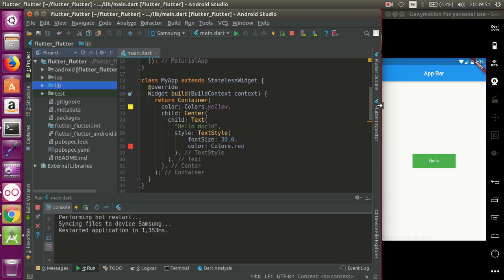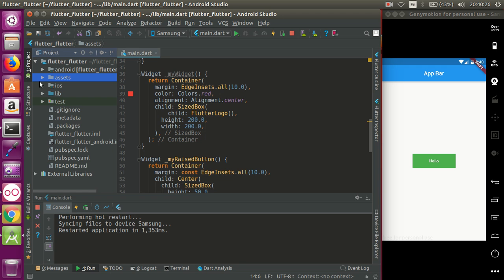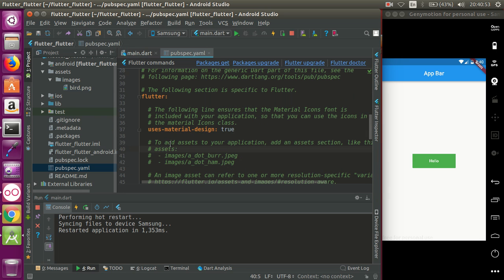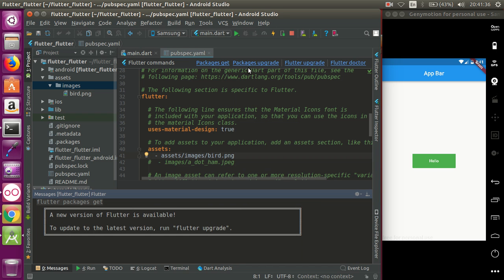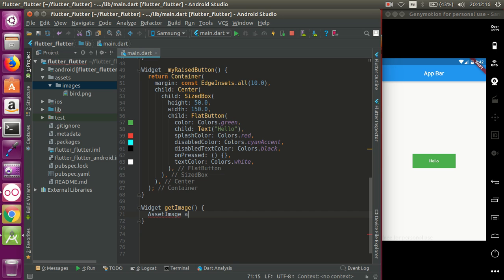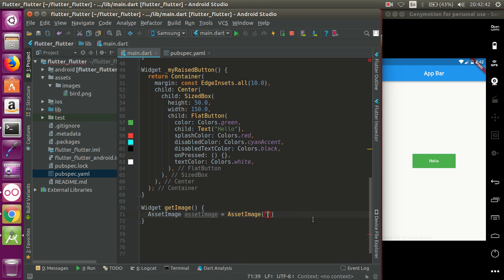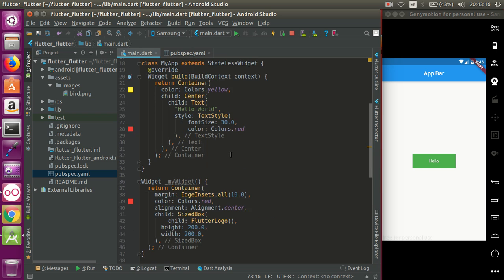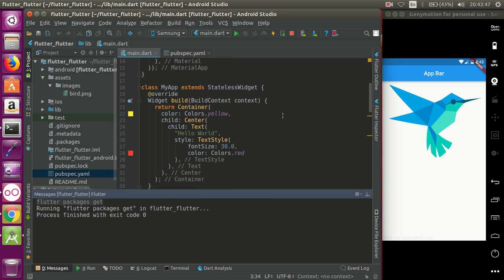04 Flutter Widget : Image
In this video we can learn how to use image in Flutter.